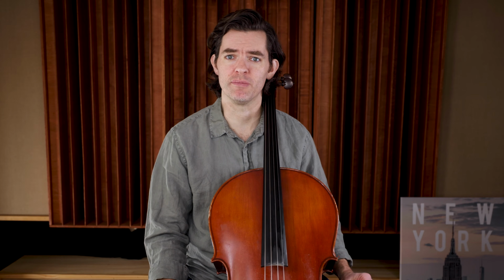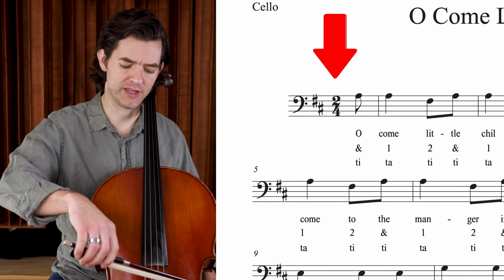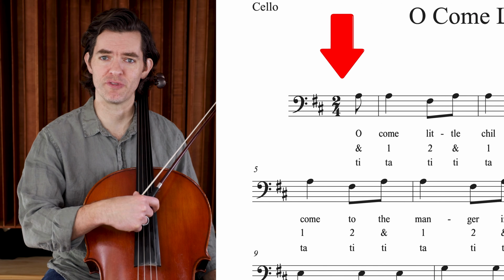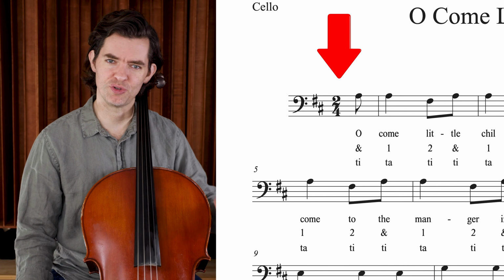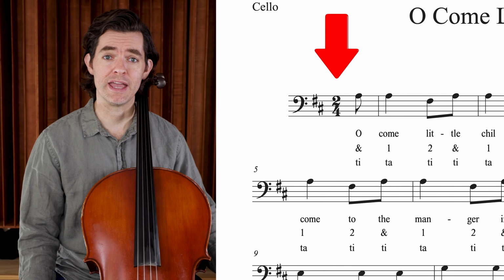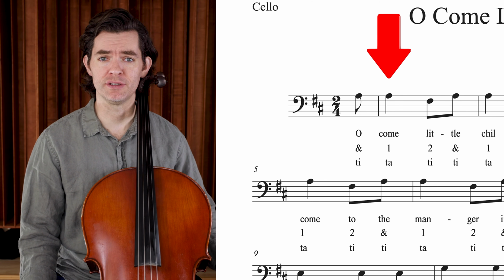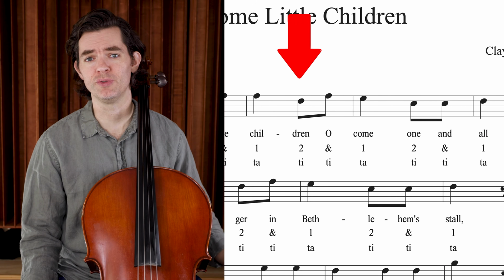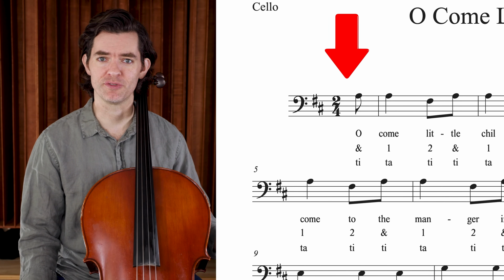O Come Little Children Suzuki Cello Book - How to Play a Pick Up Note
Try Amazon Music Unlimited for FREE!

⭐️FREE! Try Kindle Unlimited for FREE!⭐️

Cello Gear
Cecilia (Andrea) SOLO Rosin
Cecilia (Andrea) Rosin
Travel Mate Extra Large Cushion
Travel Mate Wedge Shape Cushion
Purple Seat Cushion
Lamicall Tablet Holder Tripod
Seiko Metronome
Black Hole Endpin Stop
Cello Humidifier
My Strings
Practice Mute
Cleaning Cloth for Strings (flannel)
Cleaning Cloth for Strings (microfiber)
Student Level Strings MAKE SURE YOU GET THE CORRECT SIZE FOR YOUR CELLO ! (4/4,3/4,1/2 ETC)

⭐️FREE! Try Amazon Music Unlimited for FREE!⭐️

Supplemental Books by Rick Mooney
Position Pieces Book 1
Position Pieces Book 2
Double Stops for Cello
Thumb Position for Cello Book 1
Thumb Position for Cello Book 2

Other Method/Exercise Books I Use
Alwin Schroeder 170 Foundation Studies
Popper Prep to High School of Cello Playing 15 Studies
Popper High School of Cello Playing 40 Studies

Other Favorite Book Recommendations
Musicophilia by Oliver Sacks

Misc. Recommendations
Favorite For Recording Myself During Practice

Suzuki Cello Livro 1
Сузуки, виолончель, книга 1
Suzuki Cellobuch 1
Suzuki Violoncelle Livre 1
铃木大提琴书1
鈴木大提琴書1
Suzuki Violonchelo Libro 1
Violoncello Suzuki Libro 1
鈴木チェロブック1